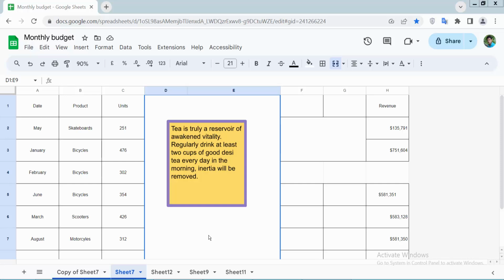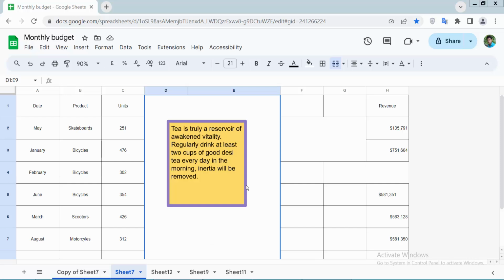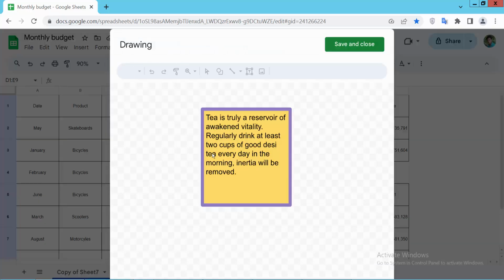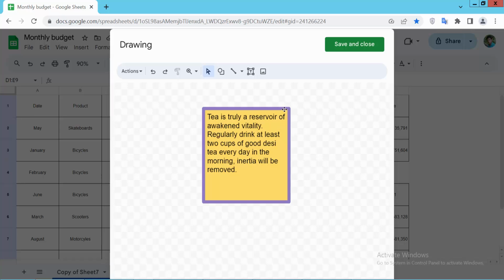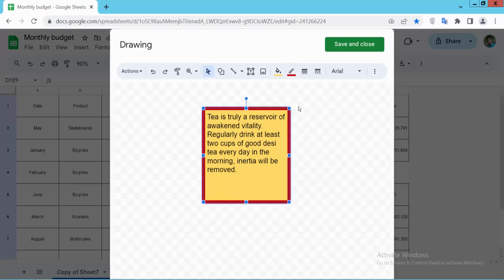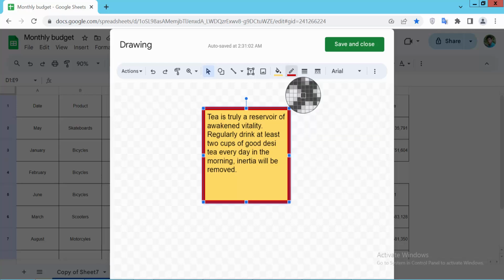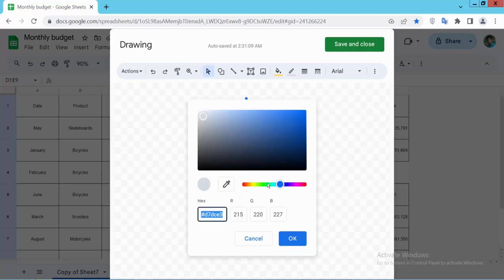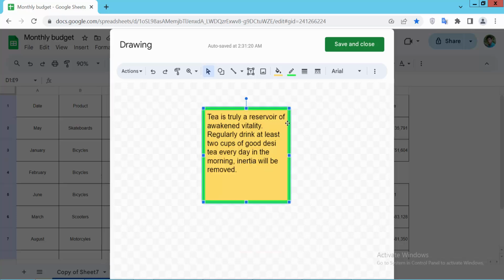How to change the border color of a text box in Google Spreadsheets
Hello everyone, Today I will show you, How to change the border color of a text box in Google Spreadsheets.